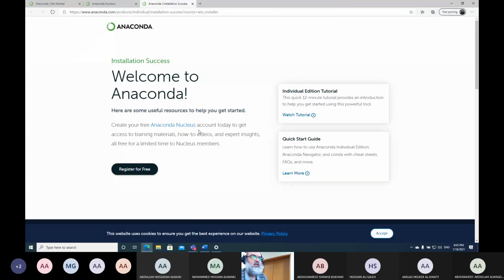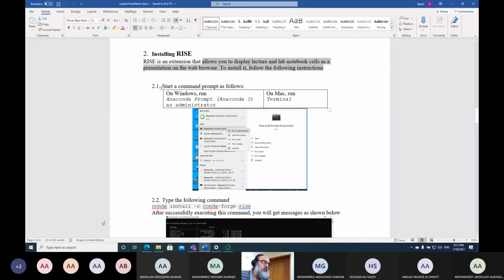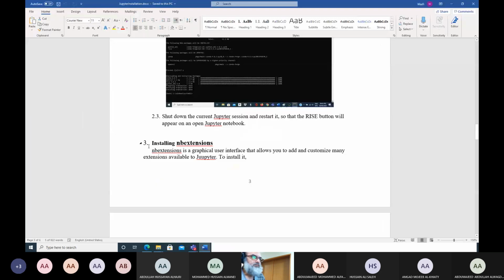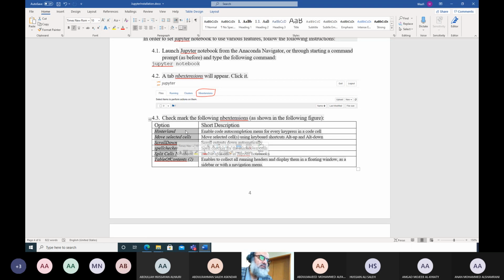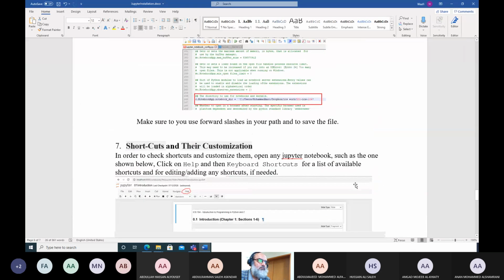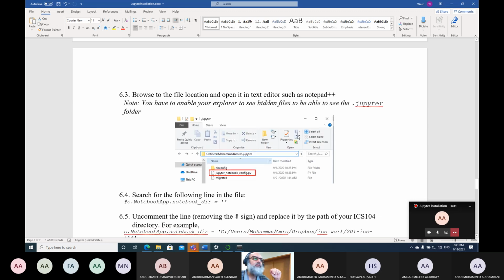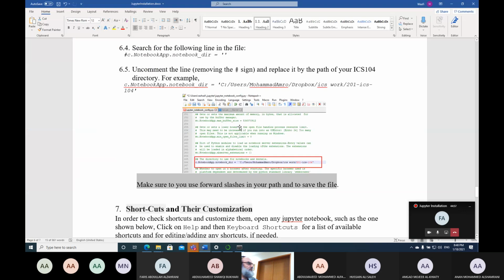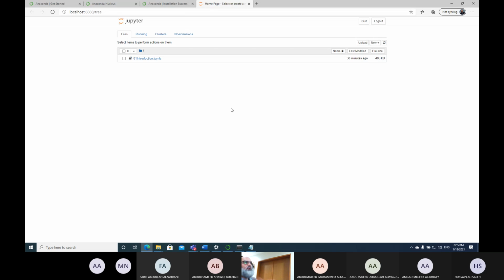Step-By-Step Setup of Jupyter Notebook